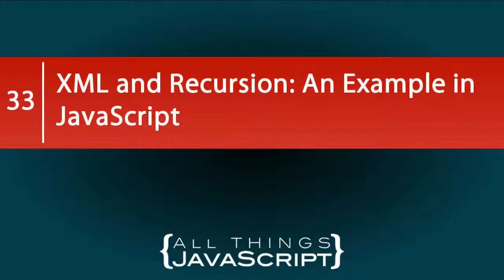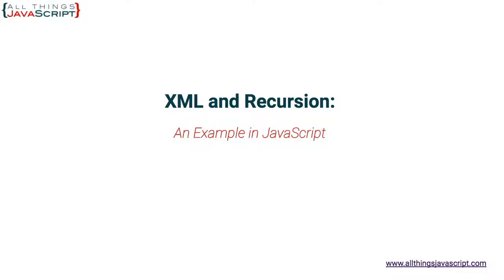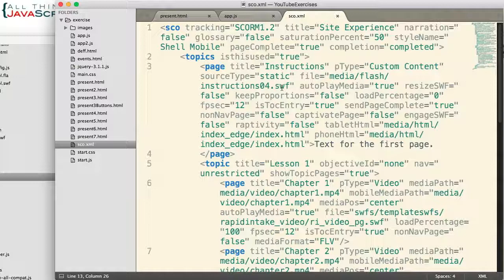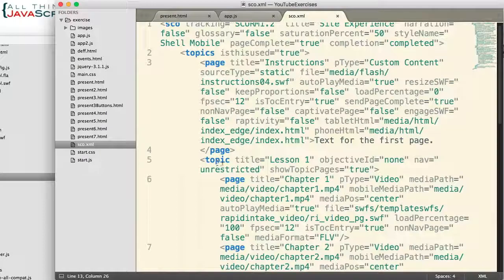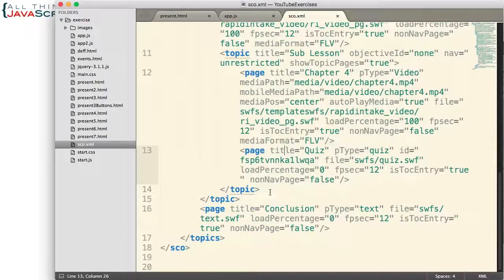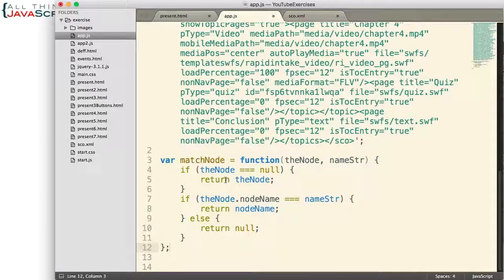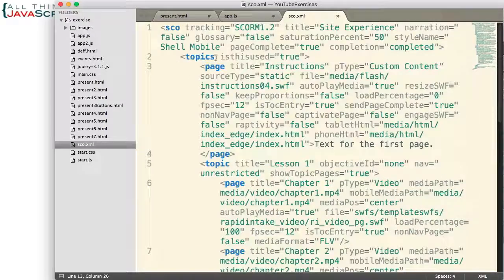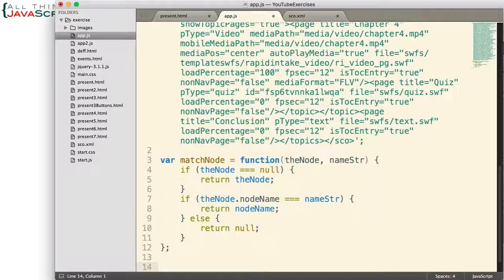XML and Recursion: An Example in JavaScript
In separate videos we have talked about working with XML using JavaScript and Recursion. In this tutorial we use a couple of examples to put both together.